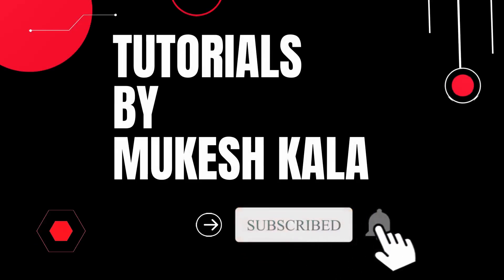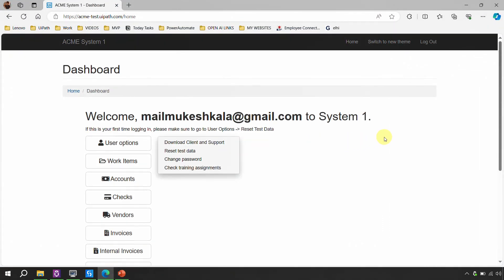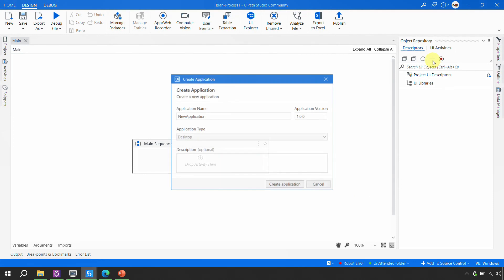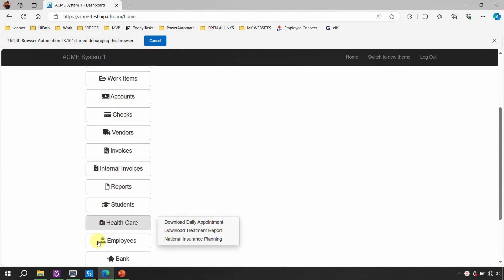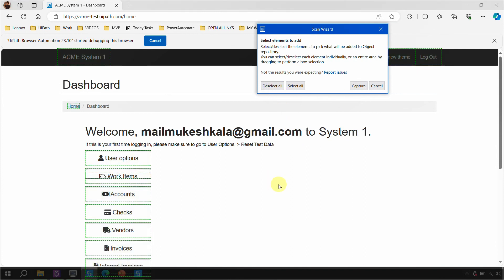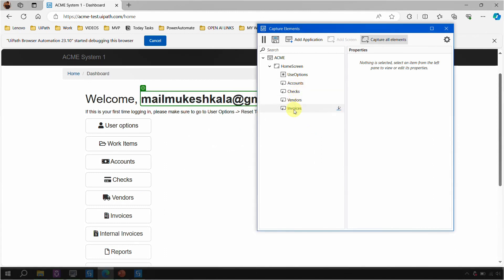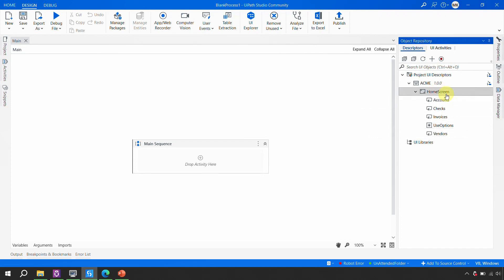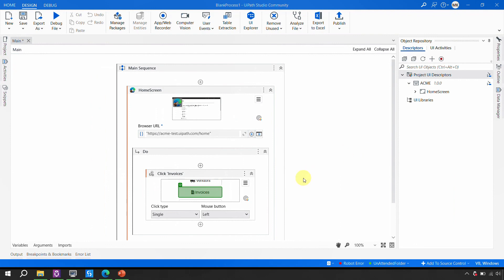26. How to Capture all Elements in Object Repository in UiPath | UiPath Modern Design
👉   UiPath has two Design experiences - One is Classic and the other is Modern. This Playlist is all about exploring both the design experiences.

 Happy Automation!

►►►►►► Tags ◀◀◀◀◀◀◀◀
uipath
mukesh kala
uipath tutorial
uipath projects
rpa projects
ui path
uipath rpa
rpa uipath tutorial
Classic Folder UiPath
Modern Folder UiPath
Classic vs Modern UiPath
Modern Activities in UiPath
Use Application/browser Activity UiPath
Modern Design settings
Learn Modern Design